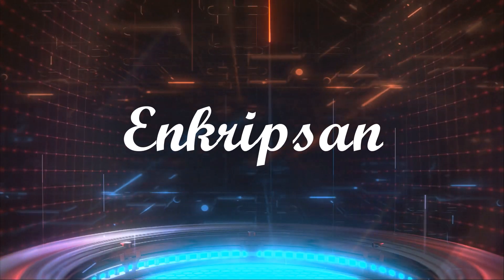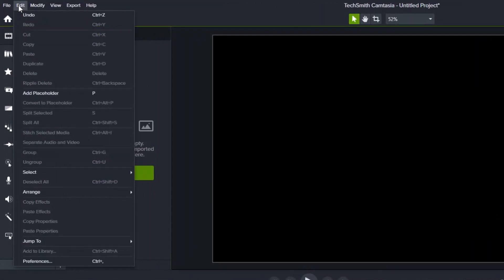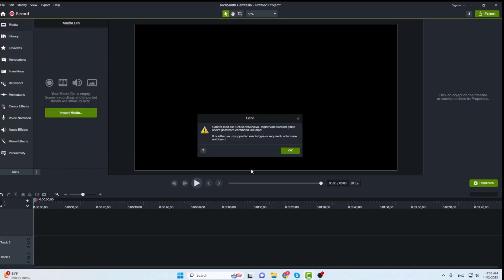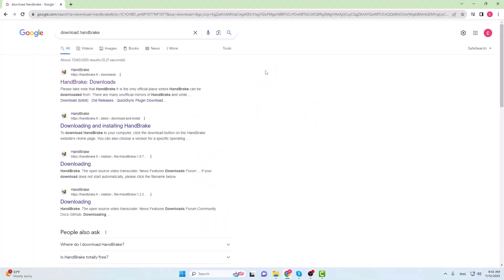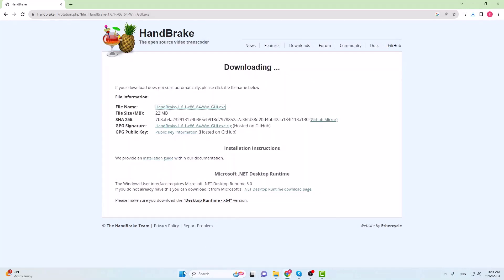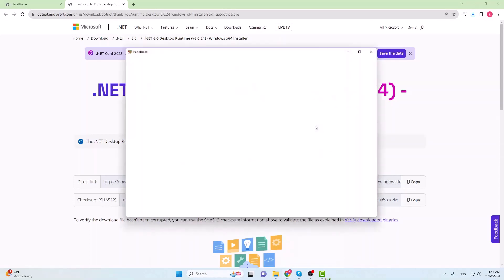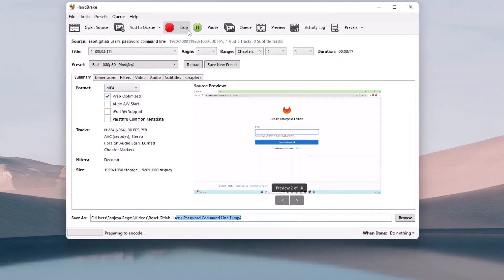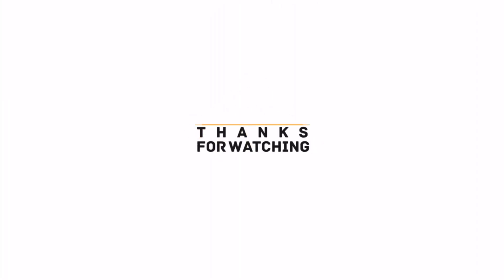[Solved!!!] Media Import Error in Camtasia - Unsupported media type or required codecs are not found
In this tutorial, I guide you through resolving the frustrating Camtasia Studio media import error that says "Can not load a file, 'It is either an unsupported media type or required codecs are not found". I've encountered this issue myself and researched a working solution.

I provide multiple solutions, starting with a quick and simple method. In the Camtasia Studio editor, go to File, Preferences, Advanced, and click 'Reset Settings.' This action clears any misconfigurations causing the media import error. If the issue persists, I move on to the next solution.

The second solution involves repeating the first method and clicking 'Delete Proxy Videos.' Additionally, I recommend restarting Camtasia. If the problem persists, I introduce a third solution using a trusted third-party software called Handbrake.

I guide you through downloading and installing Handbrake, addressing any potential errors along the way. Once installed, I demonstrated how to use Handbrake to correct the codec issue by optimizing the video settings and encoding the file. After successful encoding, I show you how to import the corrected file into Camtasia Studio.

By the end of the tutorial, you'll have resolved the media import error and successfully imported your footage.